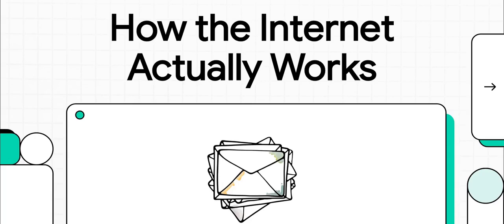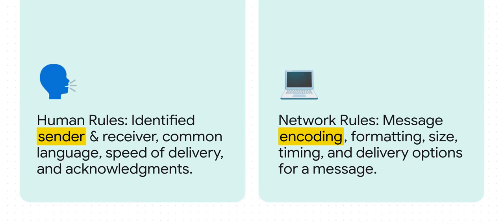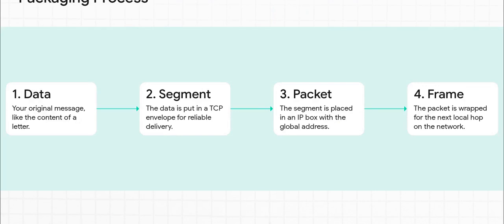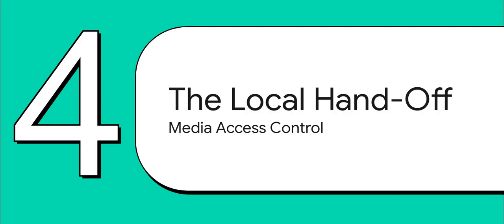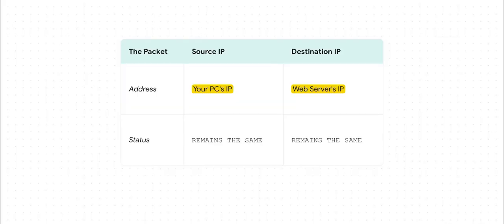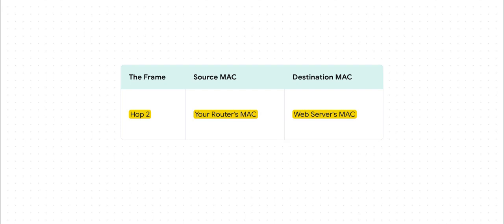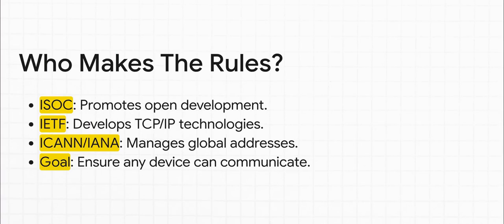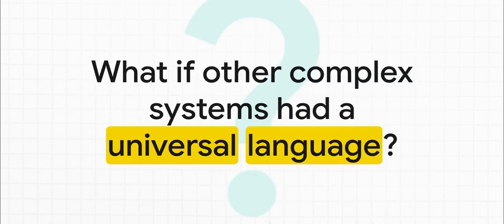Module 3 - Protocols and Models